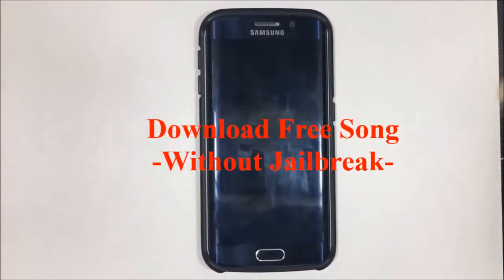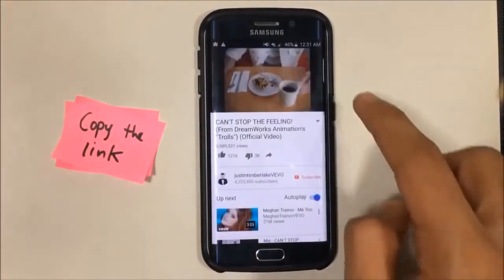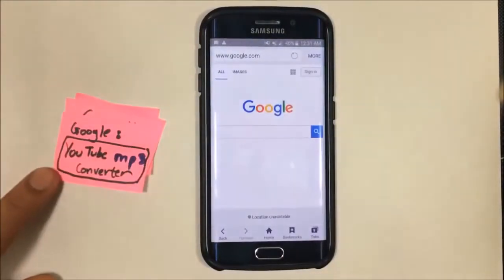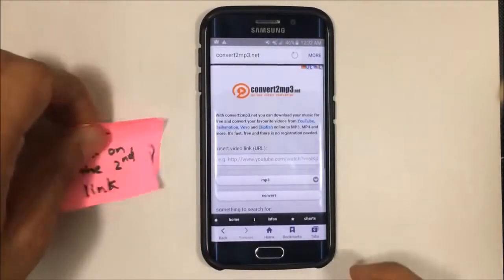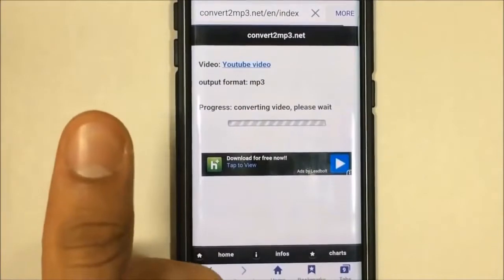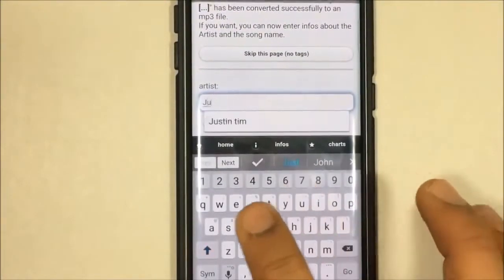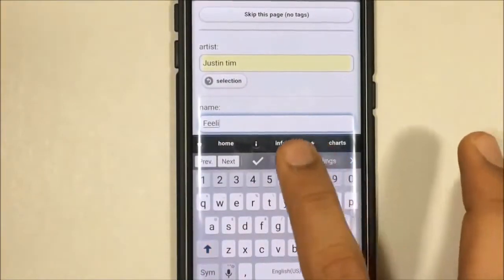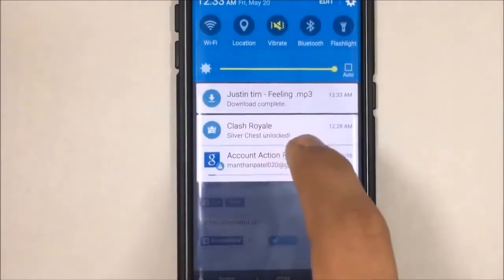How to Download FREE Music / Songs on Android from Youtube NO SOFTWARE NEEDED.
How to download free music and songs from youtube. Just follow the step by step tutorial and watch it until the end.
To Download videos from youtube follow the same process just use this